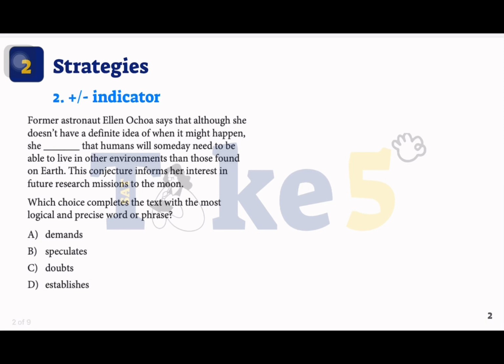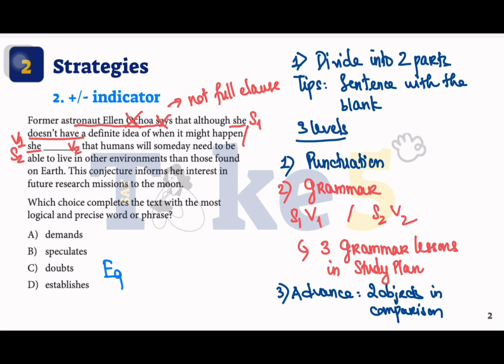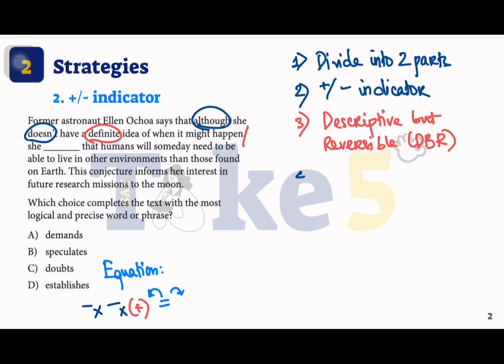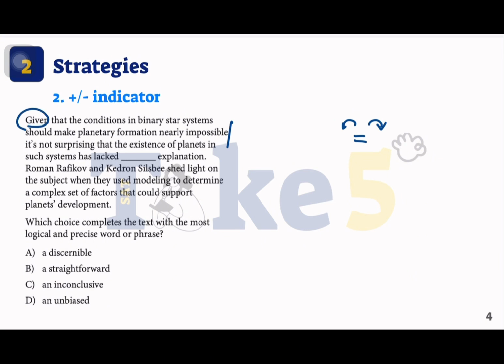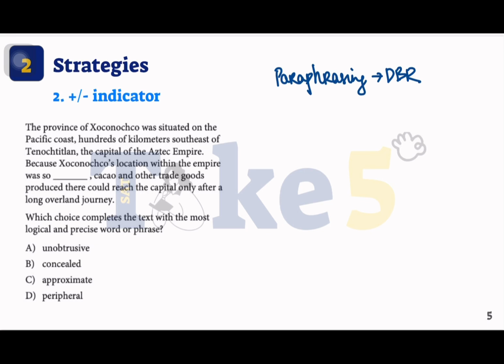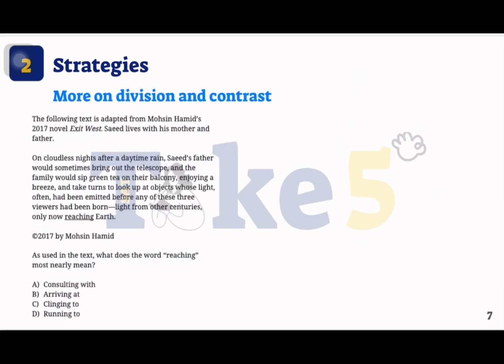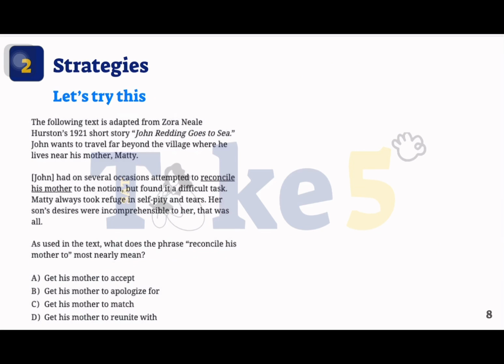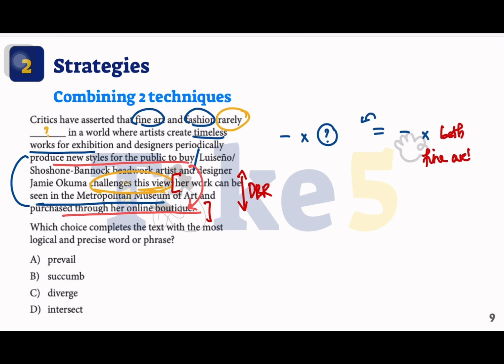[Take5SAT] Reading & Writing - Lesson 2: Words in Context (cont.)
Let's continue the Take5SAT 5-Week SAT Study Plan — your fast-track path to SAT success. This video is part of our structured, intensive prep series designed to help you master key concepts and strategies for every section of the SAT.

Make sure you have completed all materials of the previous lesson including: Video Lectures, Quiz, and Homework.